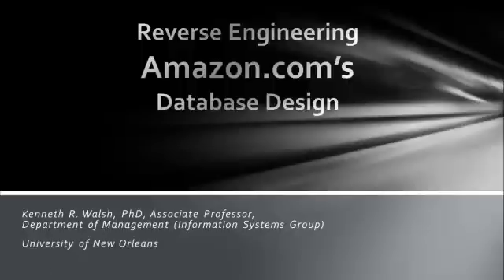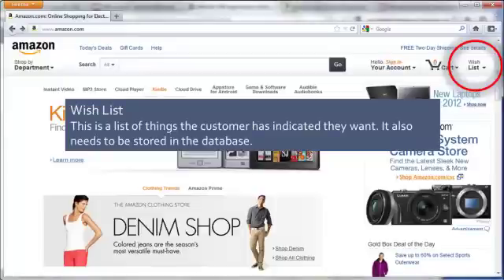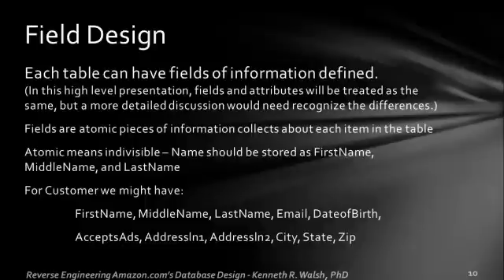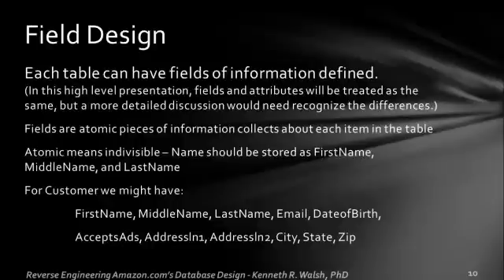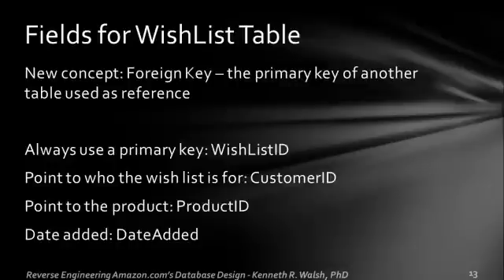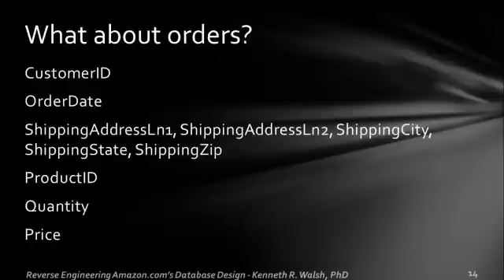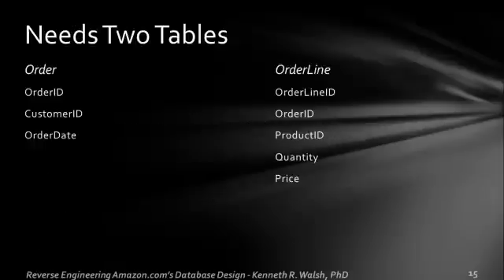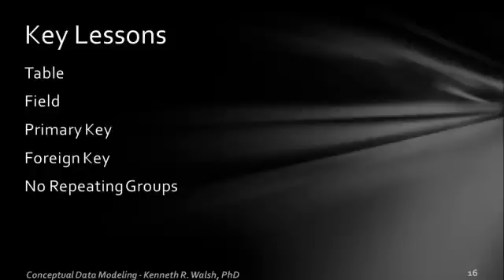Reverse Engineering Amazon.com's Database Design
An introduction toe relational database design using Amazon.com as an example.